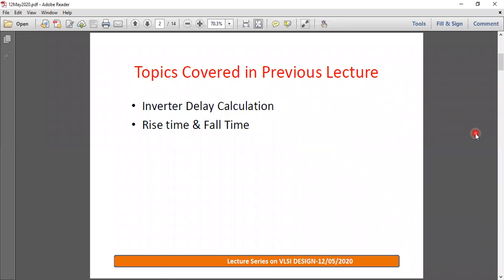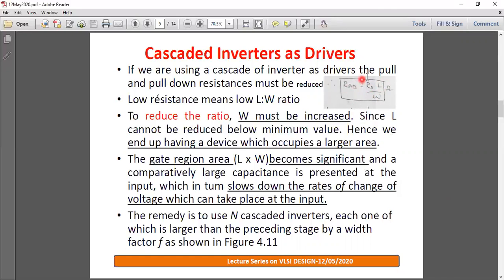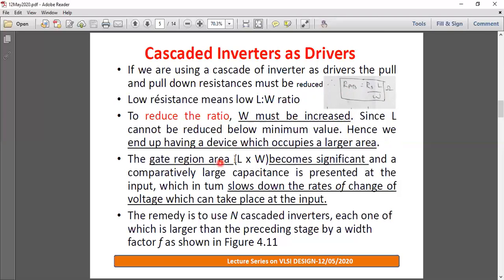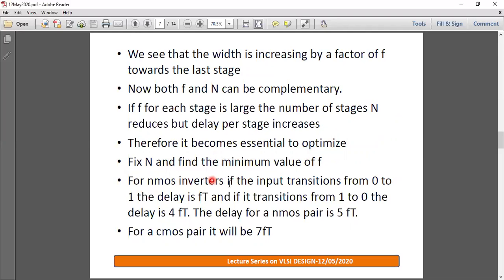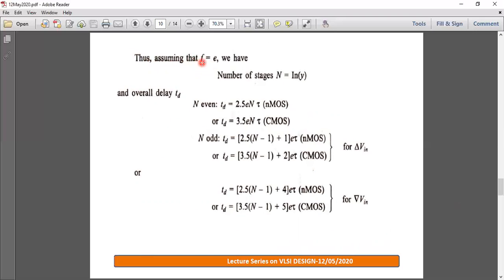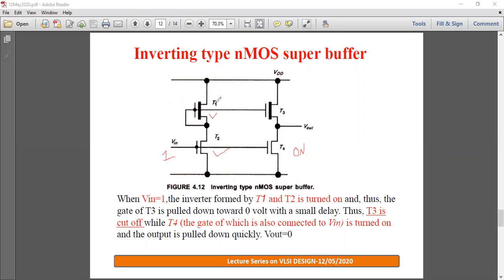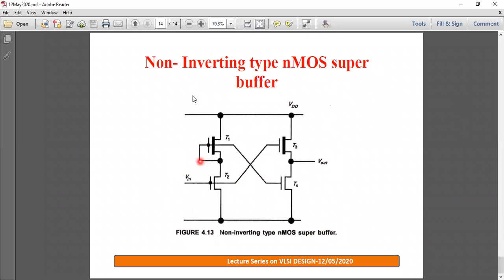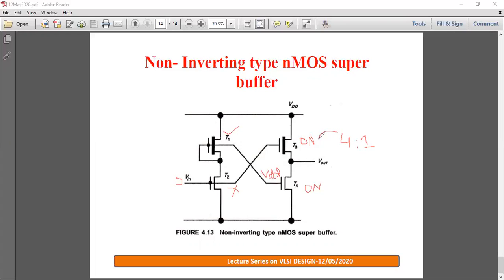VLSI_Design_17EC63 MODULE_02_L20